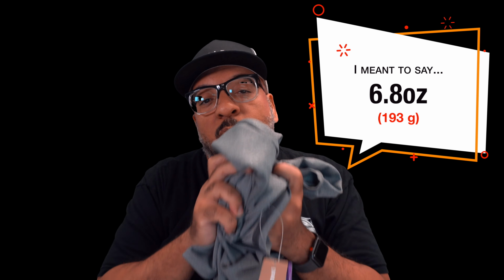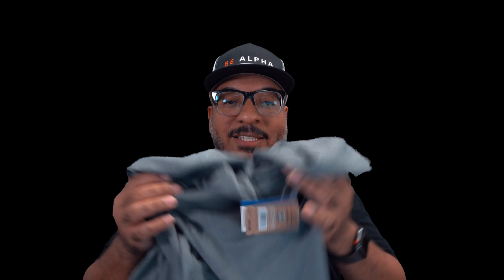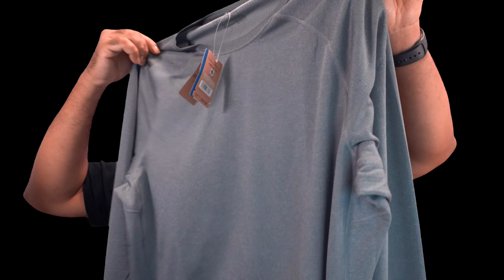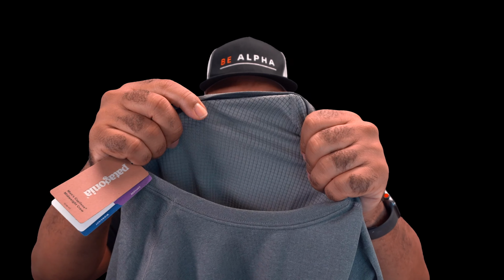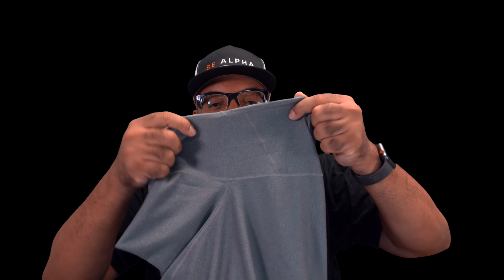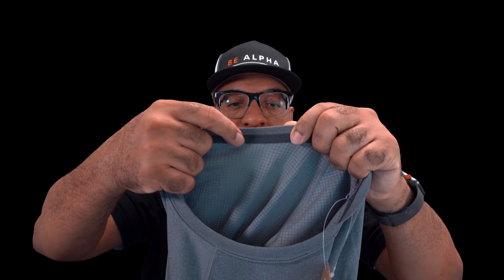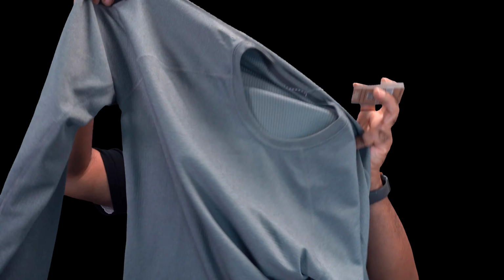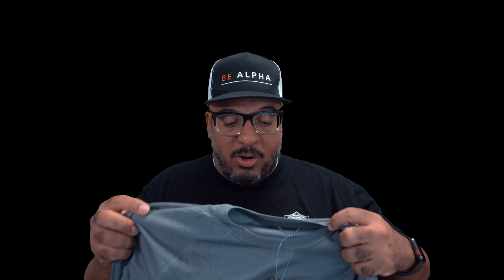TRAVEL TIP: Packing Light with Patagonia Capilene Baselayers [4K] 🤙🏾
Welcome to Doc Rock Tips Travel Tip Edition. Wanna know why you should buy Patagonia Capilene Baselayers? This video is for you. If you travel and hate over packing carrying way too many clothes hoping to keep warm. Check out the Patagonia Capilene Midweight Baselayers. These high tech garments will keep you warm, wick moisture, move freely with you, remain odor free and are quick drying. Wear your outer layers more than once on the road this way you can pack lighter and have the confidence you won't be funky.

Verdict: These are very comfortable, pack really small and 6.8oz for the top and 8oz for the bottoms and are extremely warm in mild cold temps.

Definitely, buy these Patagonia Capilene® Midweight Baselayers or is it base layers... either way these rock.

Check out Away, a travel brand making everything you need to make your travels seamless and thoughtful. (The Carry-Ons can even charge your phone!)  Get $20 off your first suitcase.

Created using the following production gear:

[AKG P220]
[Rode PSA1]
[Dragonpad Pop Filter]
[Focusrite Saffire Pro 24 Firewire Audio Interface]
[Mevo - Live Event Camera]
[Mevo Boost]
[Manfrotto MTPIXI-B PIXI Mini Tripod]
[Sony A7RII]
[Sony A6400] Pre-Ordered :)
[Sony FDR-AX100]
[Sony 35MM SEL35F28Z]
[VILTROX L116T]
[Elgato Stream Deck]
[Elgato Camlik] New Version
[Presonus Faderport]